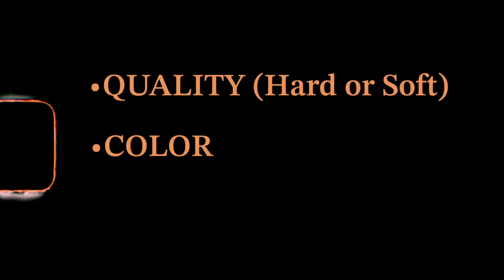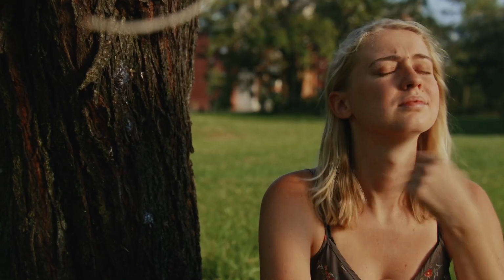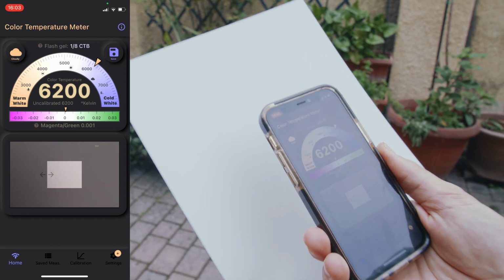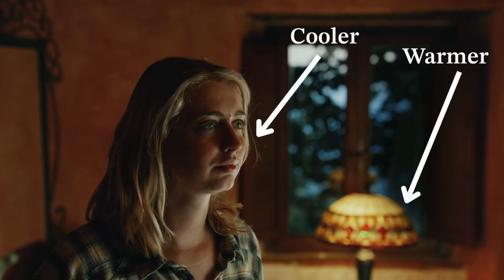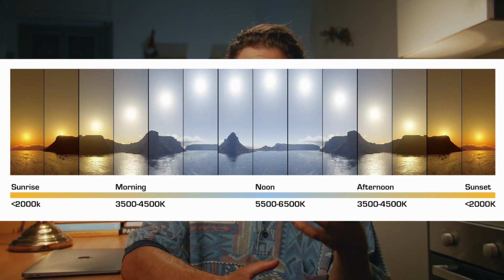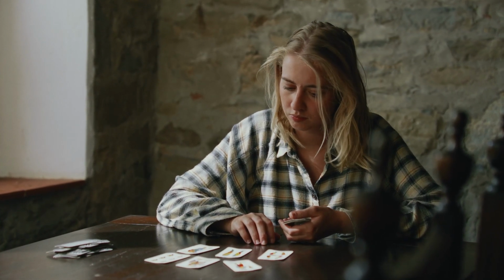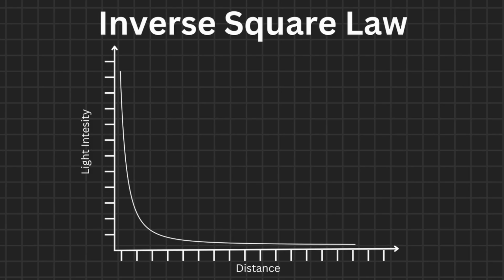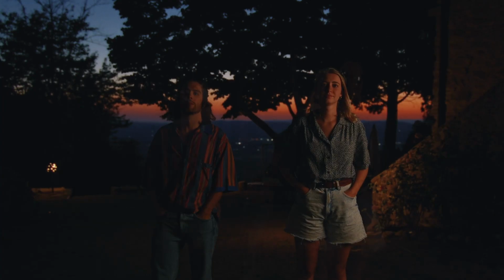Jimmy on Film 's Lighting Tutorial | SmallRig RC 350 COB LED Video Light.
📽️ Unlock Cinematic Brilliance! Join Jimmy in this electrifying video as he unveils essential lighting secrets every cinematographer must master.  Dive into the world of color temperature, flawless light matching, and the mystical inverse square law. Get ready for an enlightening experience!

Thanks @Jimmy on Film for testing our RC 350 COB LED Video Light!!